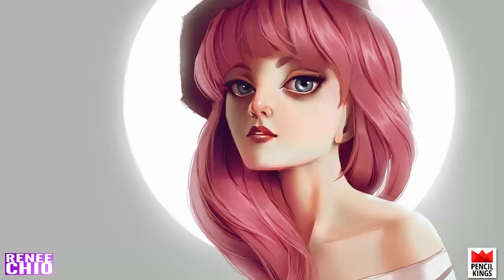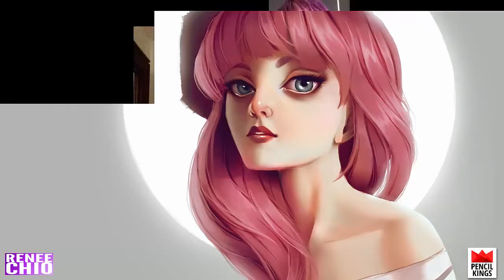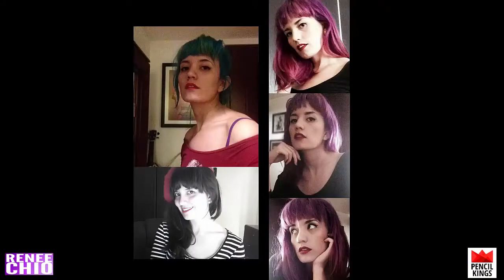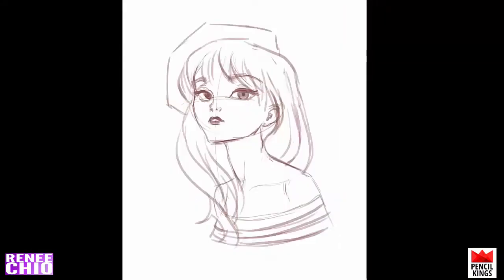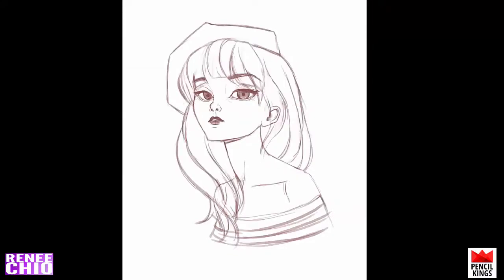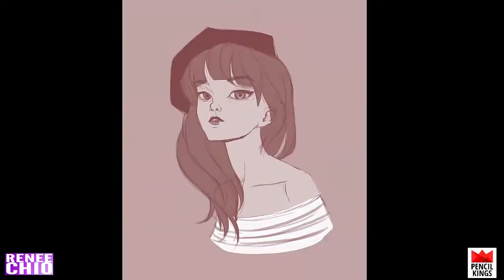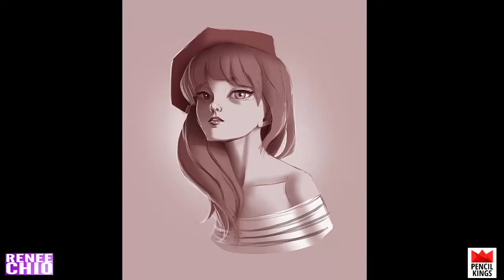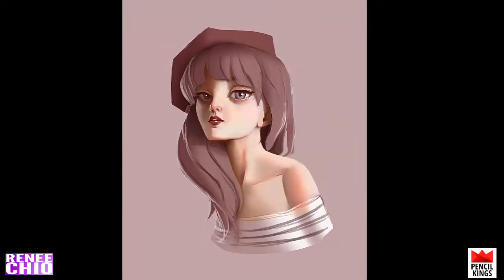Pencil kings Stylized Portrait Painting In Photoshop | 01 – Introduction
Pencil kings Stylized Portrait Painting In Photoshop